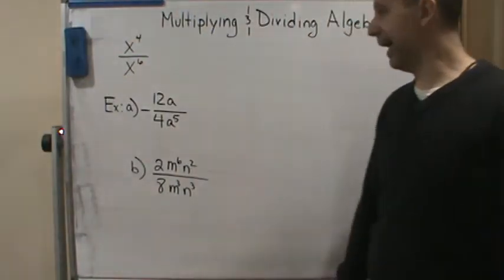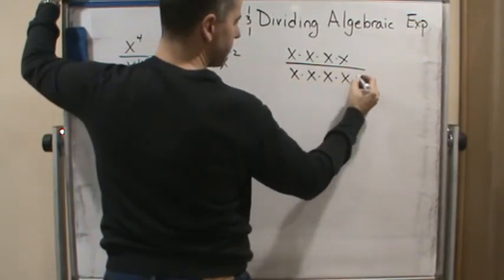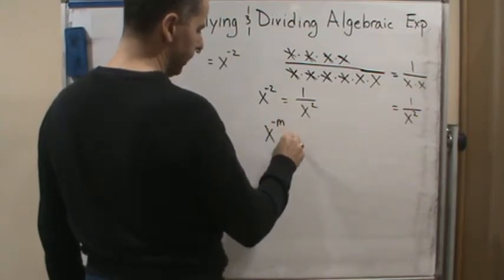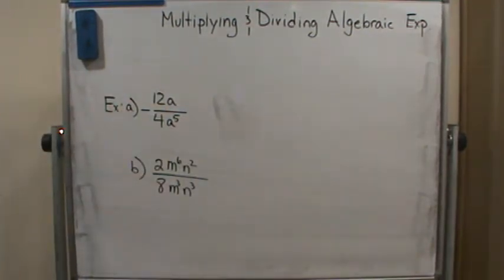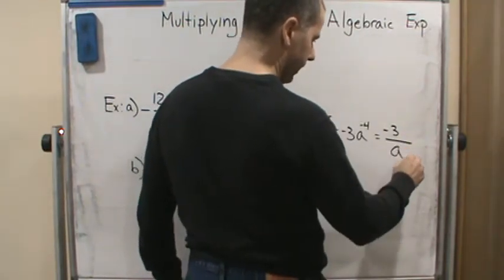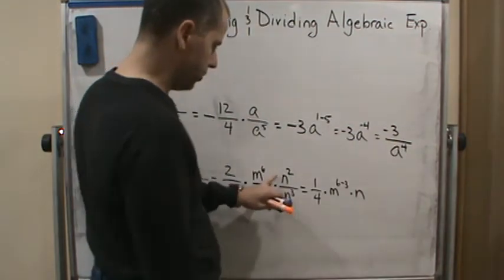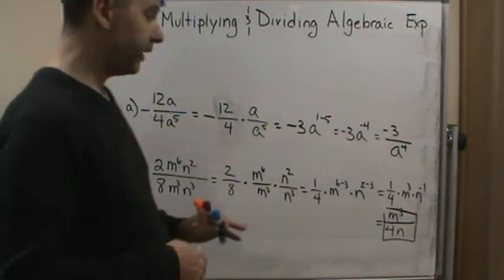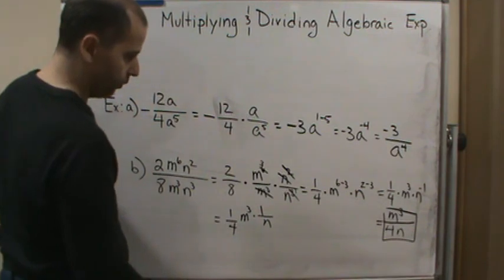WCC Tech Math Multiplying and Dividing Algebraic Expressions Example 4